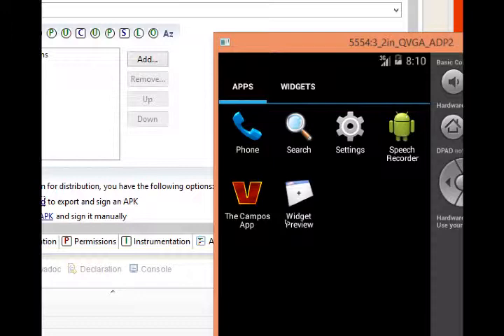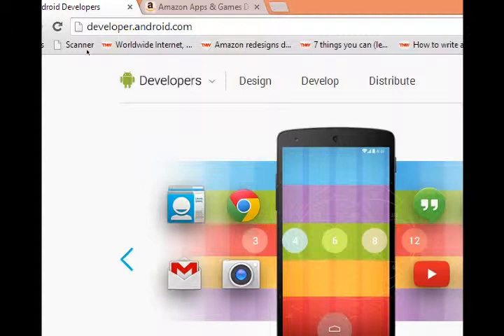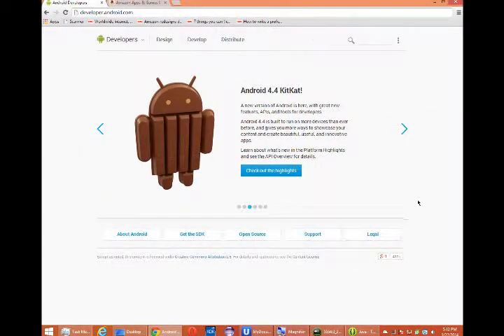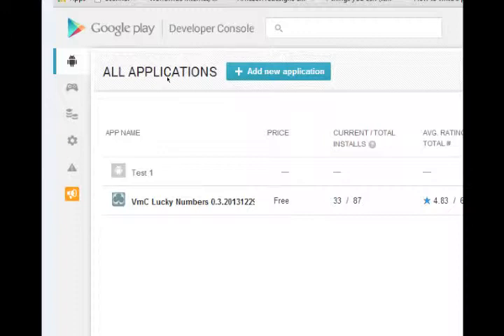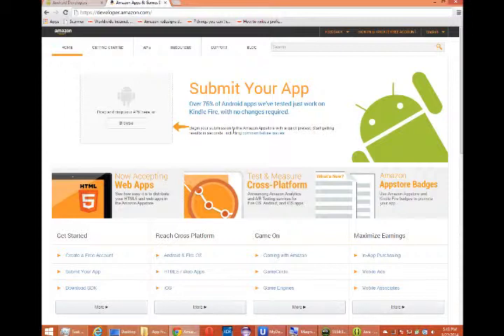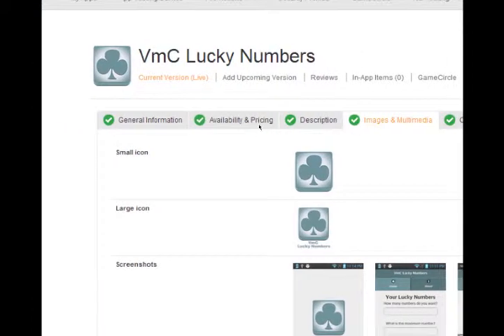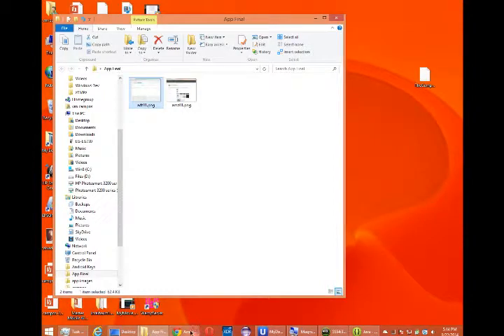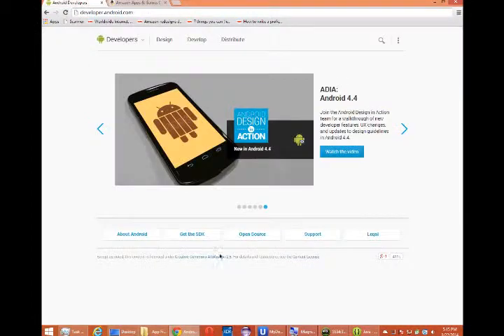SDCE Android w/ HTML5 Week 4 Lesson 9